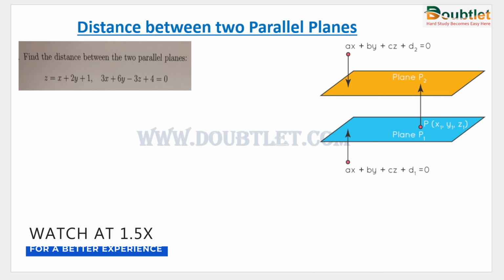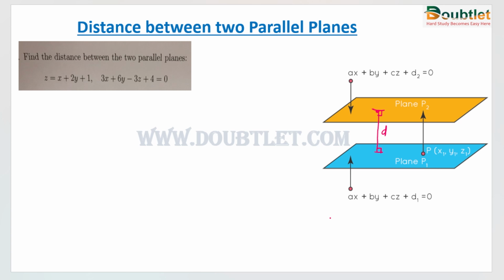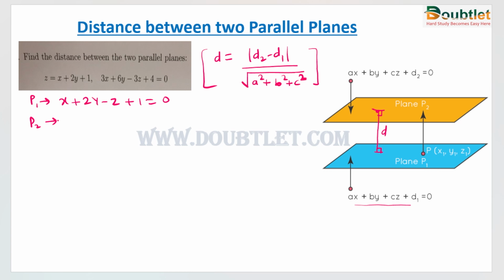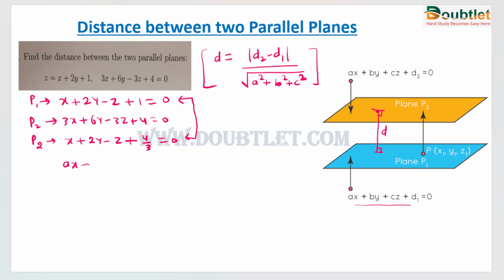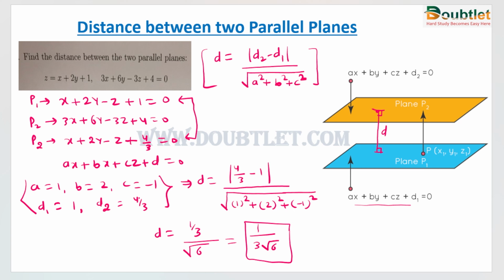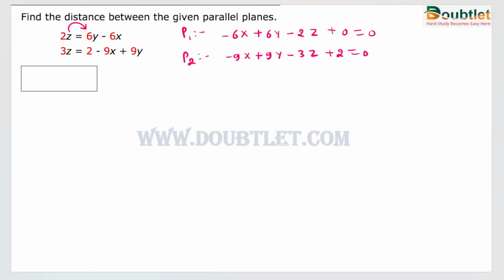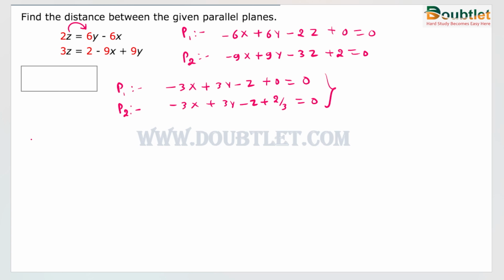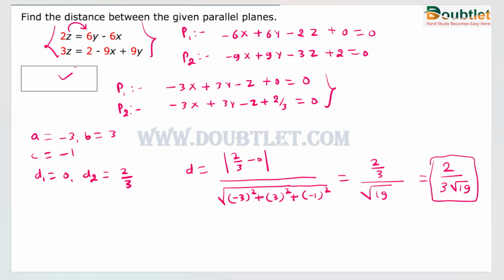Finding the Distance Between Two Parallel Planes.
This video depicts how we can find the distance between two parallel planes with the steps shown.
Step-by-step solution
Ask any doubt
Free Calculators
Focus rooms
Formula archive

Conceptual methods
Tips & Tricks
To submit your doubts: -

DM me or post your doubts on our website & get your solution immediately.